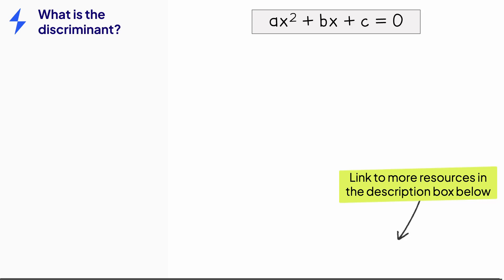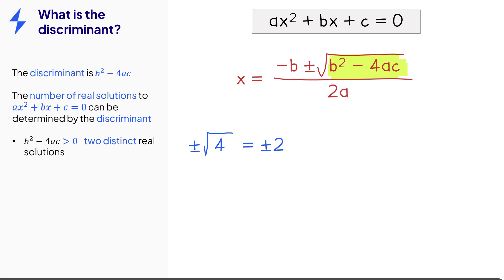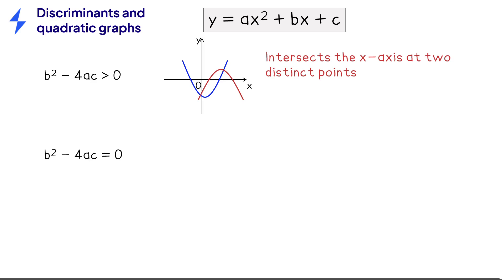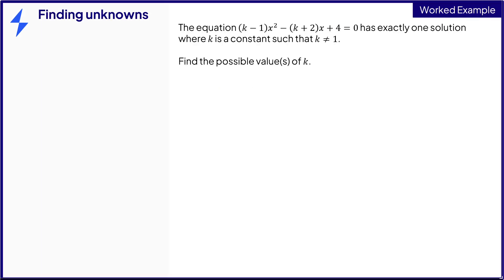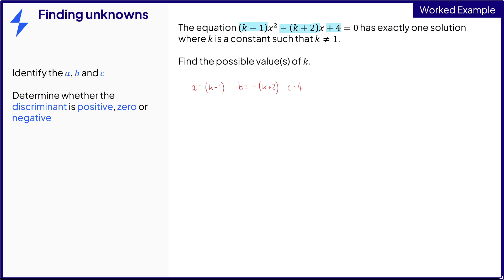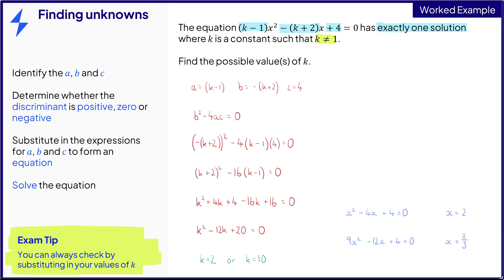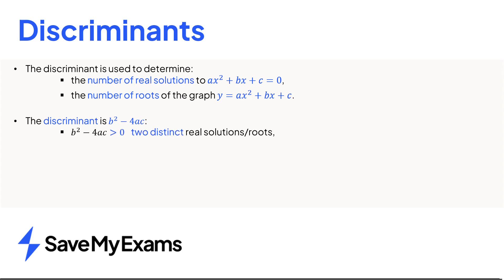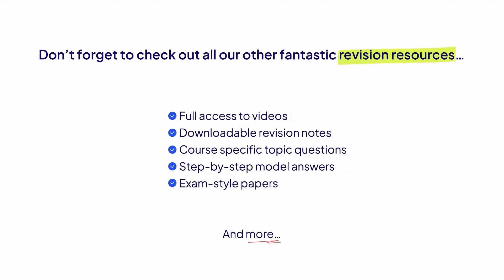Discriminants - A Level Maths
Welcome to our tutorial on Discriminants for A Level Maths, where one of our expert teachers aims to help you gain a deep understanding of this essential topic for your A-Level Maths exam.

This video includes:

00:00 Intro
00:05 What is a discriminant?
01:16 Discriminants and quadratic graphs
01:59 Worked Example
03:20 Summary
04:02 Outro

We understand how overwhelming A Level Maths revision can be. Our revision resources are tailored to your precise exams and will save you from revising the wrong things, increase your productivity, and boost your grades with the least wasted time.

Make your way through even more solution videos, clear revision notes, past papers, typical exam questions organised by topic, fully explained model answers, and more

*The content of this video is suitable for all exam boards.